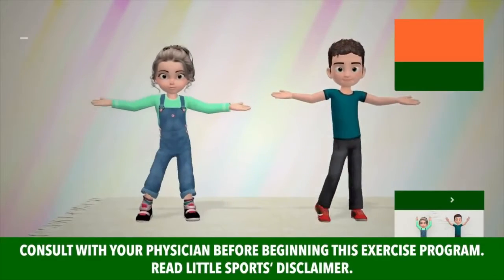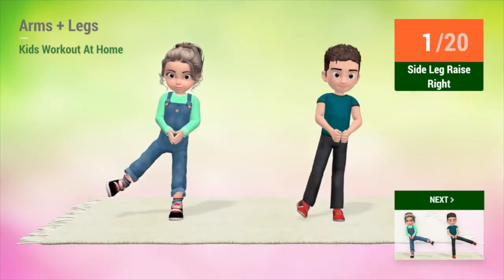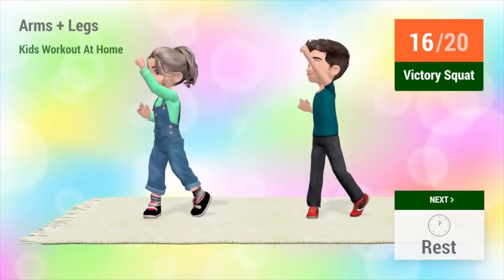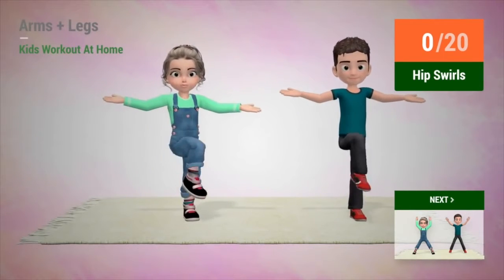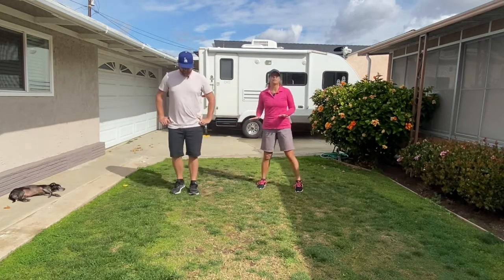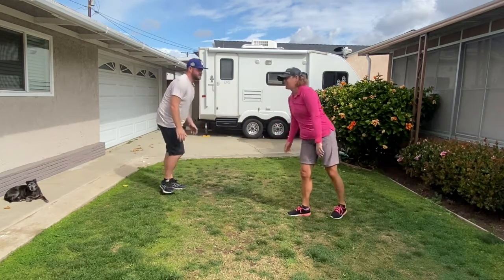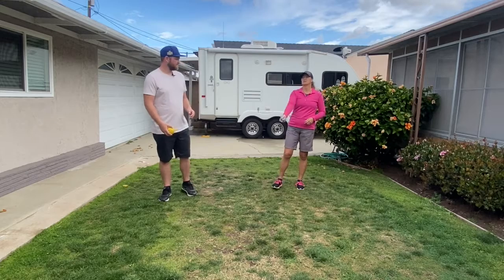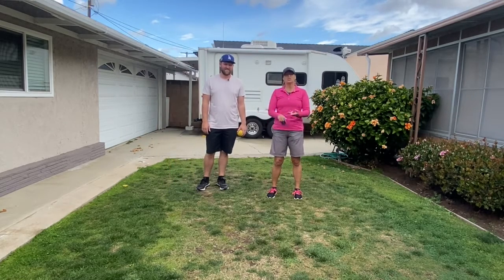Exercises & Balance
Let's warm up together and then practice some balancing!